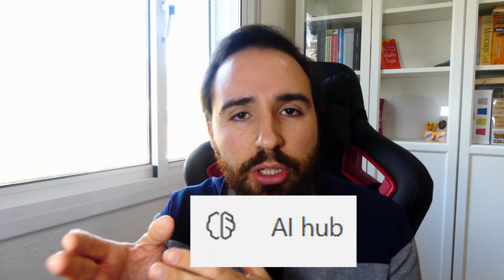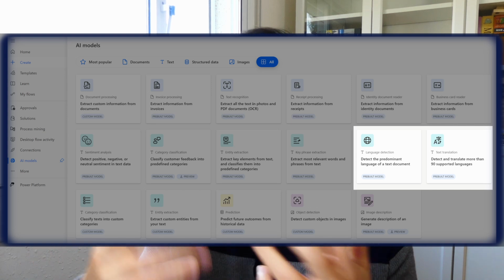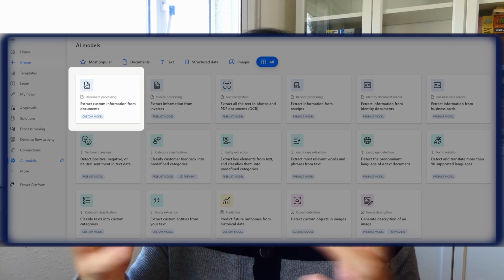Save Thousand of hours Automatically Processing Documents with Power Automate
We are helping our clients automate and process their documents leveraging Power Automate and AI builder.
Basically we help you build solutions to your processes with the use of teh Power Platform.

To get in contact with us you can directly reach out on LinkedIn:

Or you can check our website and get more examples and documents you can leverage in your business: